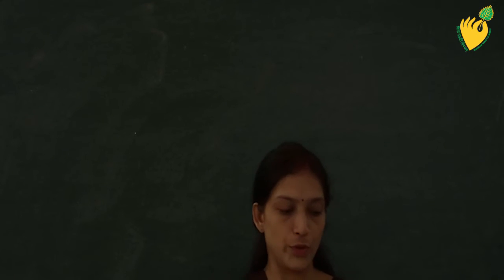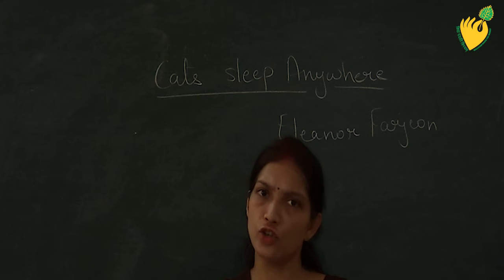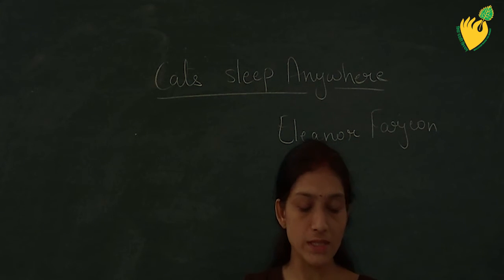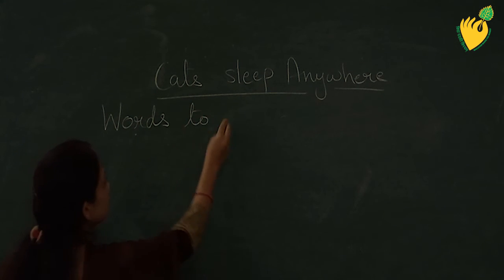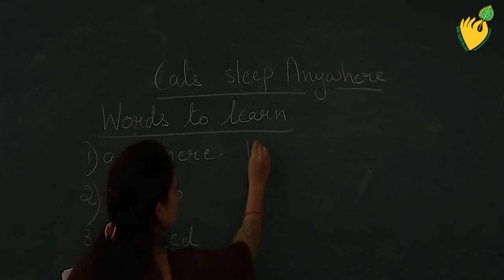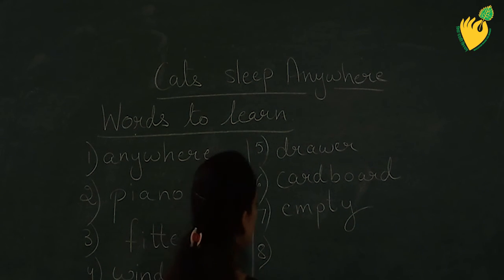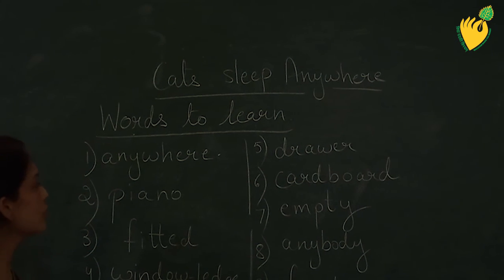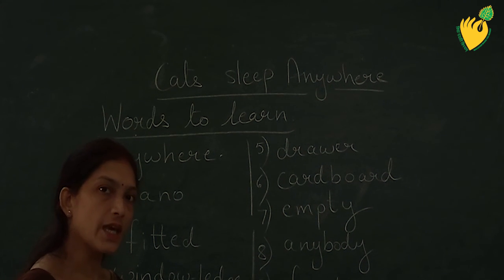class 1 cat sleep any we